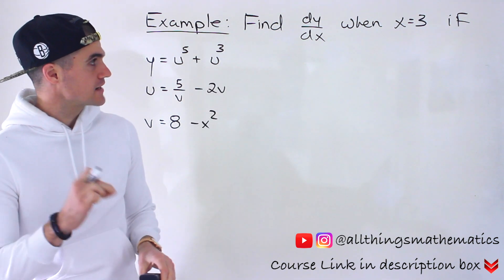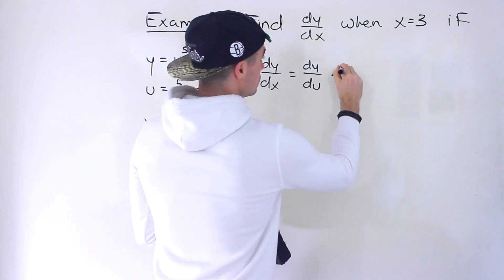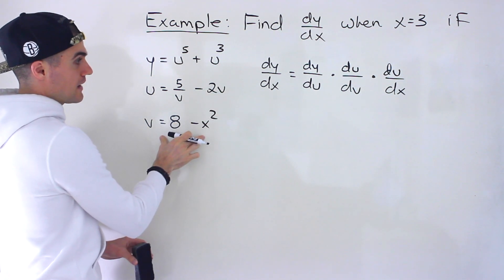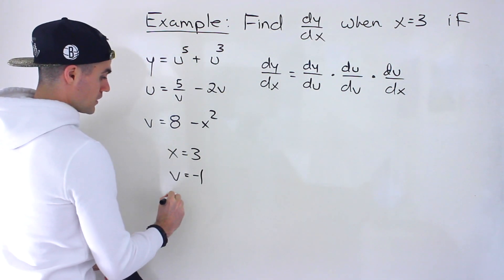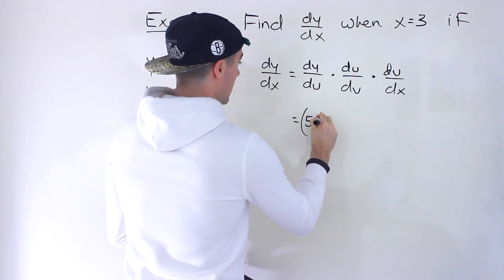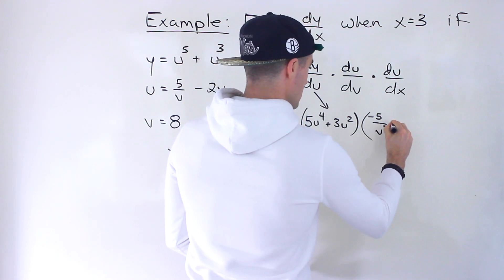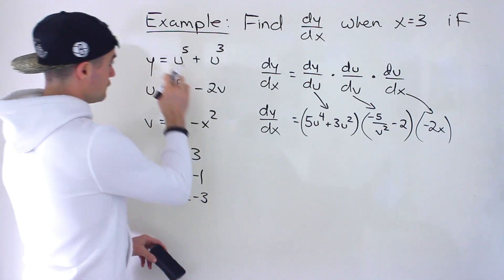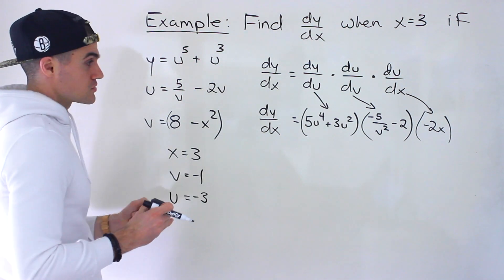MCV4U (Grade 12 Calculus and Vectors) - Chain Rule with 3 Variables